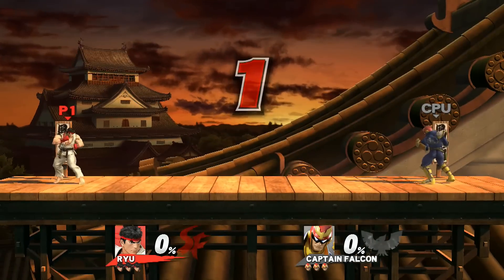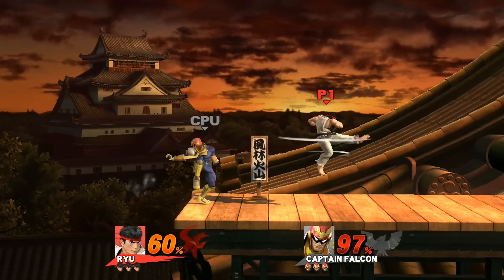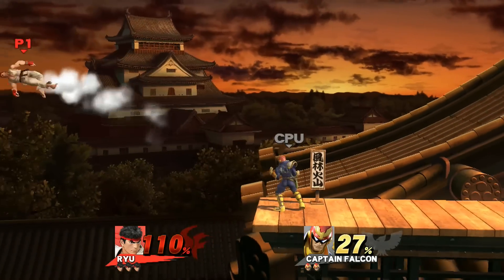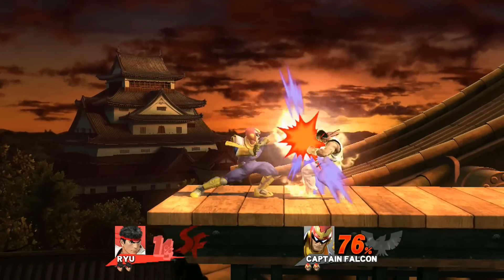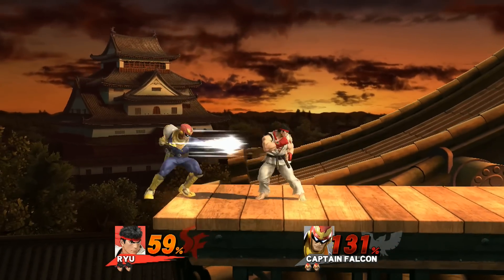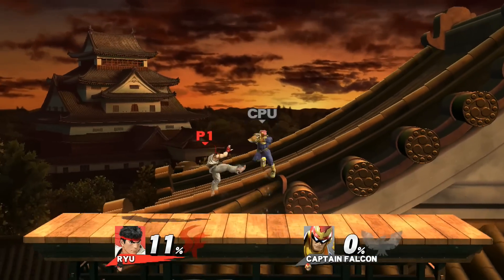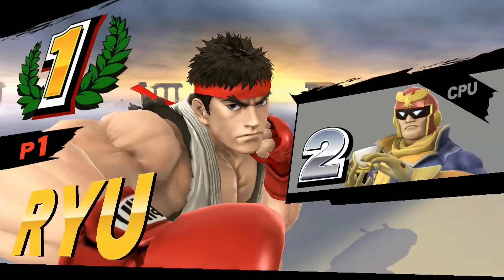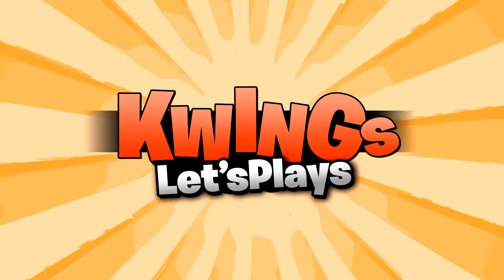Ryu VS Captain Falcon - Super Smash Bros BATTLES!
Super Smash Bros RYU VS Captain Falcon. Just the FIGHT! SMASH BROS Wii U DLC is AWESOME!.